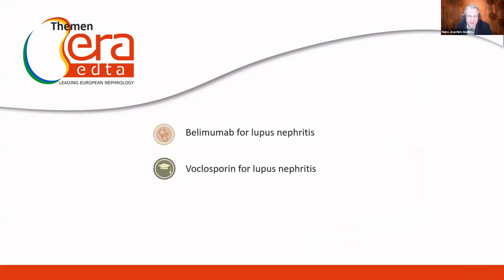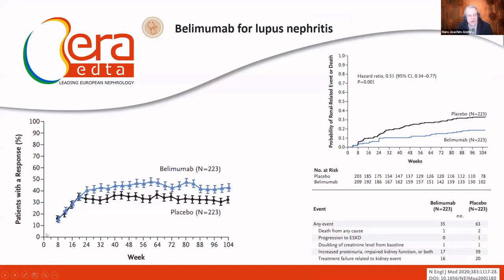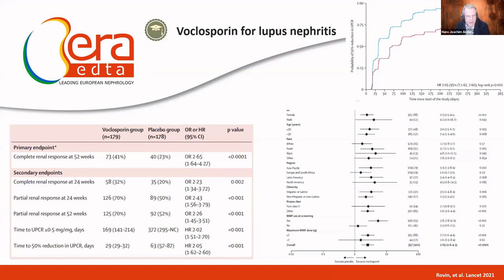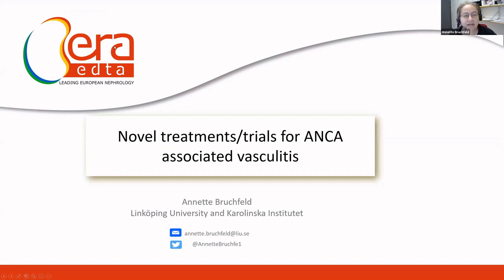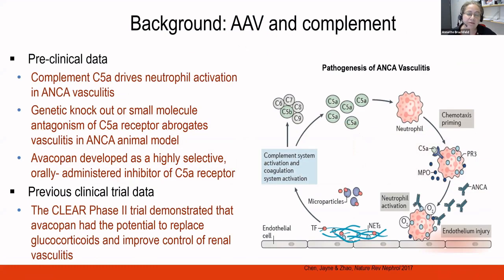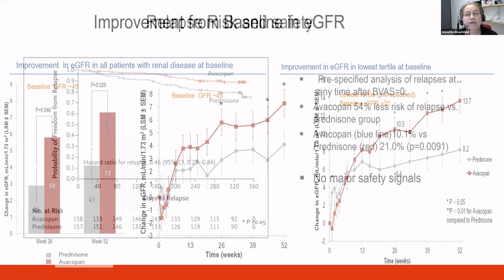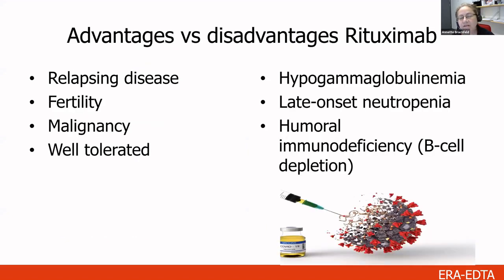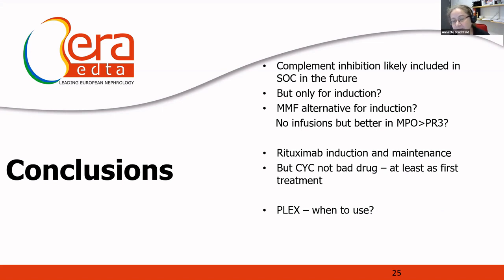Novel treatment options for lupus nephritis and vasculitis in 2021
organised by IWG - Immunonephrology Working Group

Speaker
Hans J. Anders, Denmark
Annette Bruchfeld, Sweden

Panellists
Dimitrios Goumenos, Greece
Kültigin Turkmen, Turkey

Moderator
Marten Segelmark, Sweden